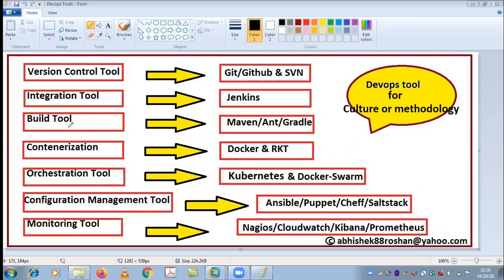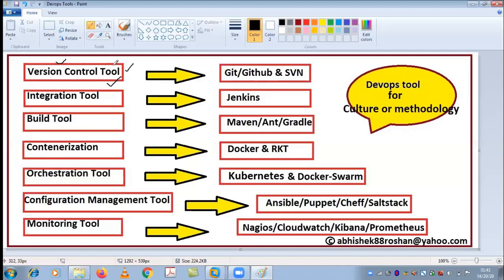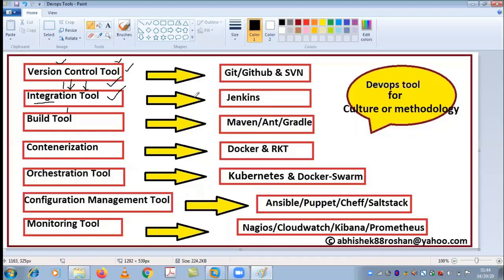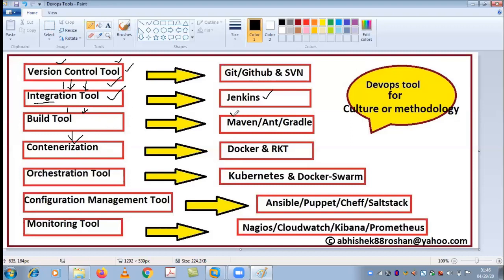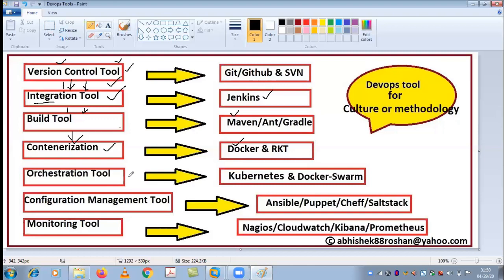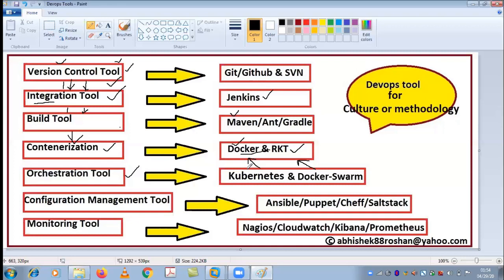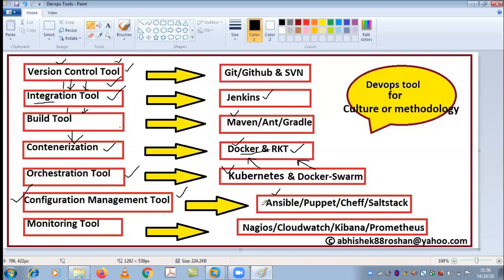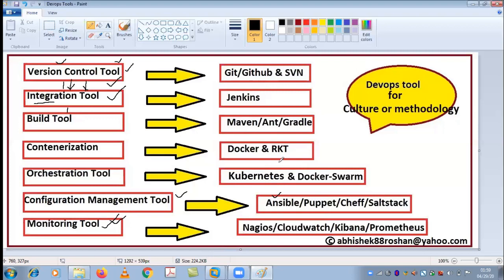DevOps Introduction |What is Devops | Devops Tutorial Beginner Experienced | DevOps Culture Part 2